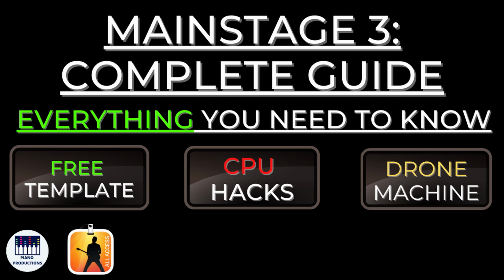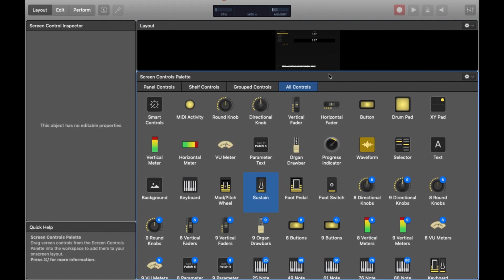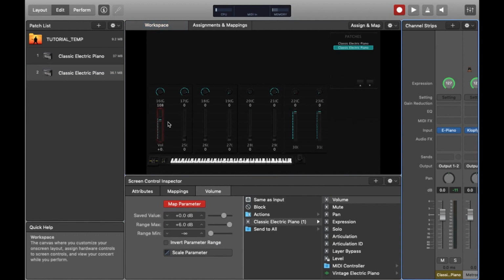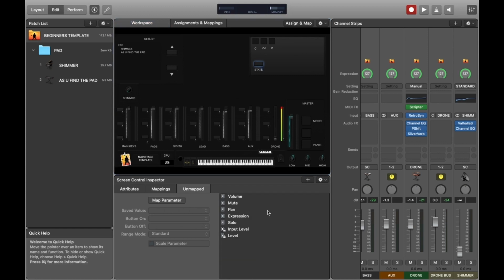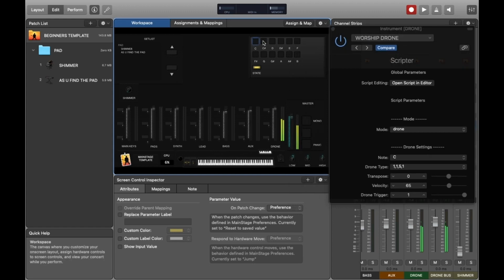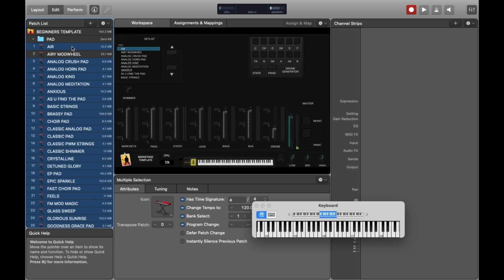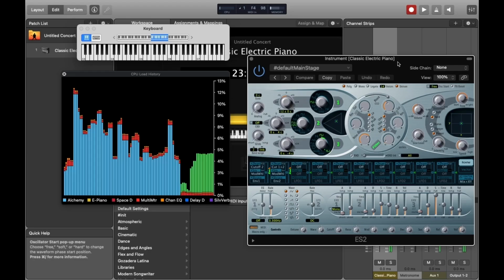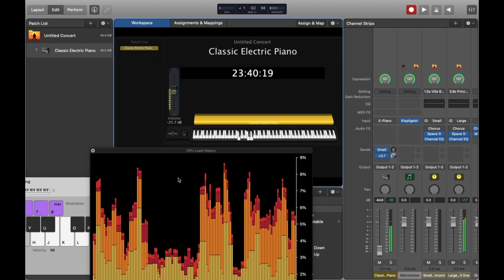MAINSTAGE 3 COMPLETE GUIDE: BEST FREE TEMPLATE DOWNLOAD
A complete and comprehensive guide to Mainstage with FREE Mainstage template. I combined a few videos together to explain what I wish I’d known when I first opened the program 4-5 years ago. Follow along to the end and you should go from beginner to expert in just 1 hour.

0:00 INTRO
0:39 BASIC CONCERT
01:20​ BASIC ASSIGNMENTS
03:15​ CLEANING UP
04:36​ DESIGN
08:45​ ADDING FADERS & SLIDERS
14:45​ IMPLEMENTATION
16:00 DRONE GENERATOR
17:52 MIDI SCRIPTING (LINK IN DESCRIPTION)
18:15​ BASIC LAYOUT SETUP
21:42 INITIAL TESTING
26:00 12 KEY FUNCTIONALITY
27:59​ 12 KEY TESTING
29:00​ FINAL LAYOUT TWEAKS
29:28 PRACTICAL TEST
31:10 CPU HACKS
31:53 PRE-MAINSTAGE PREPARATION
34:03 INSIDE MAINSTAGE
41:26 PLUGINS & XTRA TIPS

BIO:
My name is Ben :)
I am a Christian Quantum Physicist and Pianist
Created Piano Productions to share: Covers, Resources (Logic Pro X/Mainstage 3) and Tutorials

Now I'm supposed to tell you to SUB and SMASH!?! the BELL or something cool
BUT ... I have no idea what I'm doing

The ethos always has been helping people and so there's a lot of great FREE stuff but if you want to name a fair price then that would be awesome. Any questions drop them on a Youtube Comments section etc :)